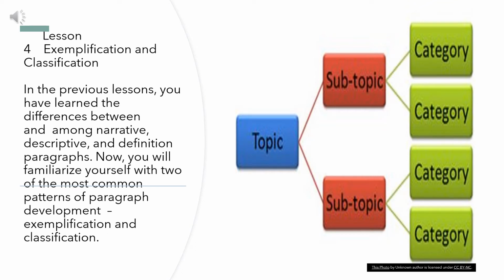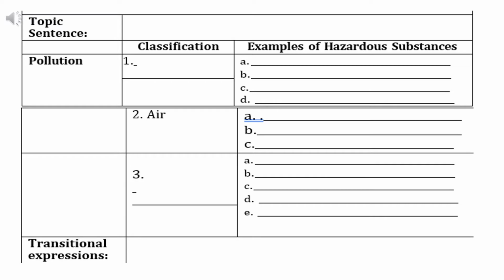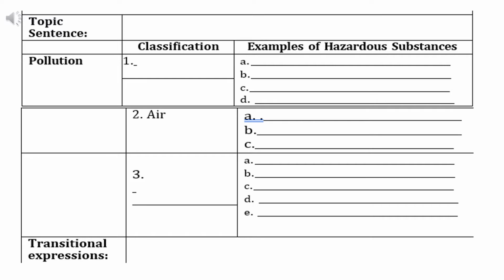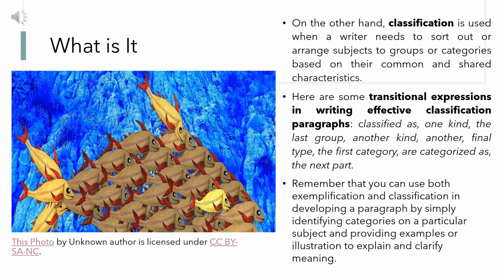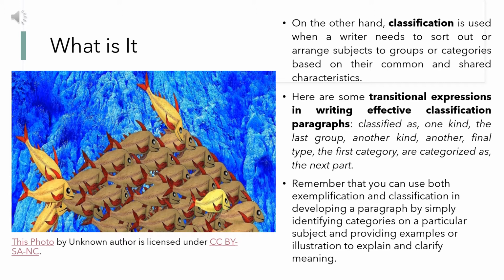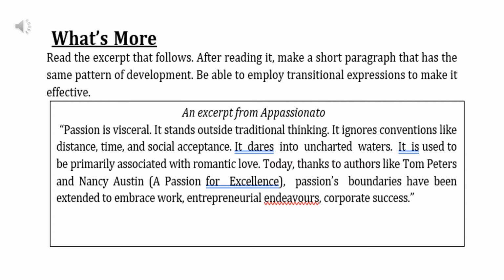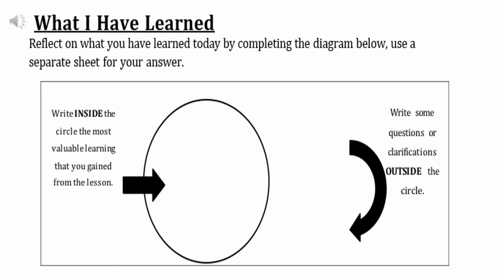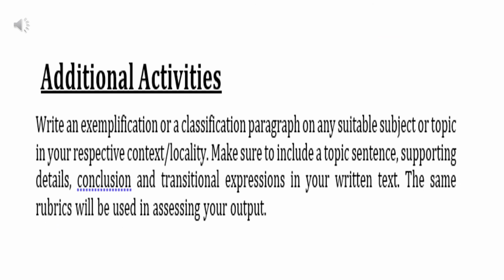Reading and Writing Skills: Exemplification and Classification Patterns of Development in Writing W1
Watch this lecture video for better understanding of the lesson.